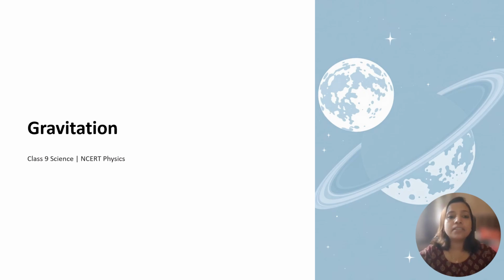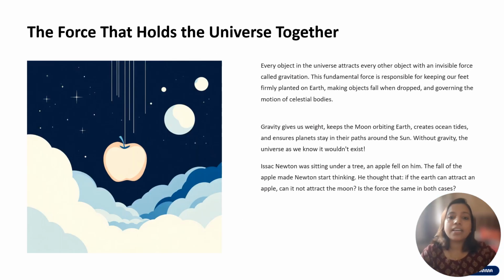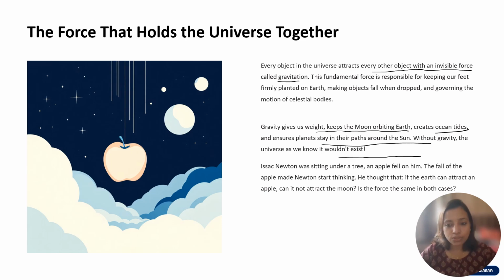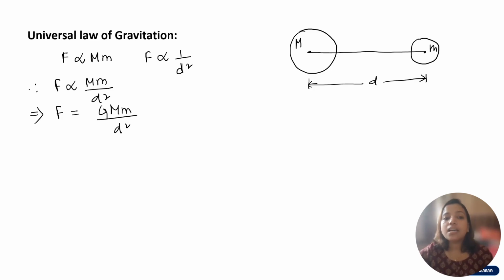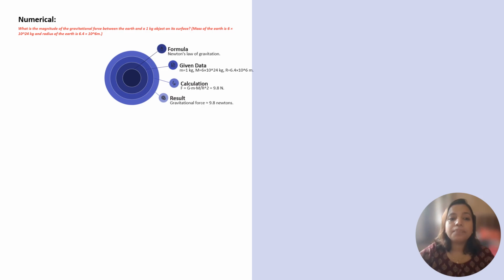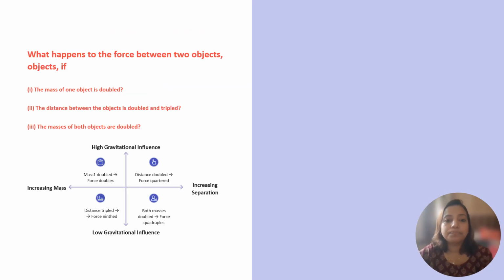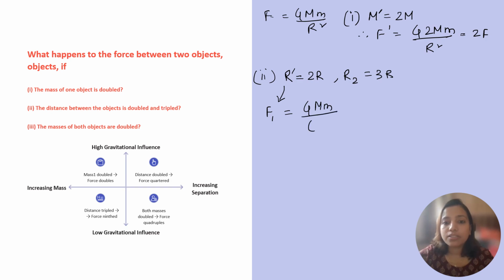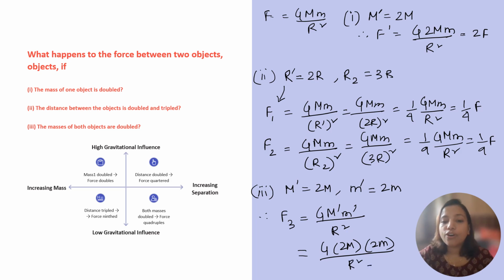Gravitation Class 9| Newton’s Discovery & Universal Law of Gravitation Explained | Session 1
Welcome to Lesson Bits ! 🌍
In this video, we begin Chapter 9 – Gravitation (Class 9 Science, NCERT) with a clear and simple explanation of how Newton discovered the law of gravitation and how it applies to everything in the universe — from an apple falling on Earth to the motion of the Moon and planets.

By the end of this lesson, you’ll understand:
✅ Why objects fall toward the Earth
✅ How Newton connected falling apples with orbiting moons 🍎🌙
✅ What the Universal Law of Gravitation states
✅ The formula: F=GM1M2r2F = G \frac{M_1 M_2}{r^2}F=Gr2M1M2
✅ What makes this law universal
✅ The real-life importance of gravitational force — tides, planetary motion, and more!

📚 NCERT Chapter Reference:
Class 9 Science — Chapter 9: Gravitation
🎓 About the Channel:
Lesson Bits aims to make Physics simple, visual, and interesting — perfect for Class 9, 10,11,12, JEE & NEET aspirants.